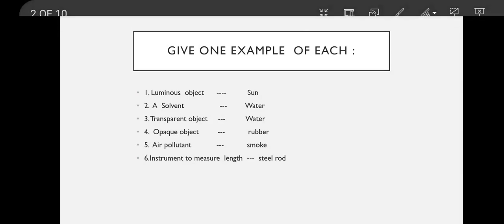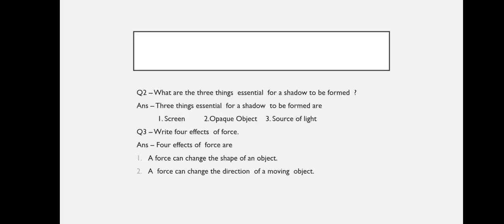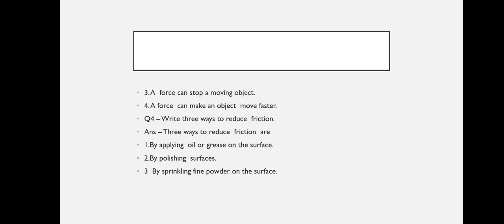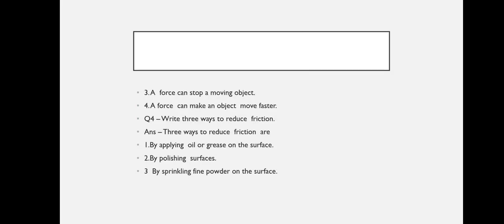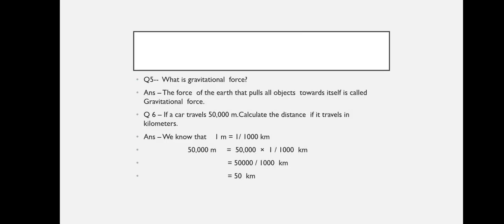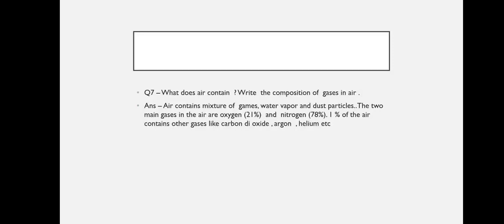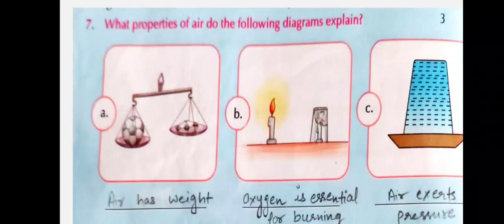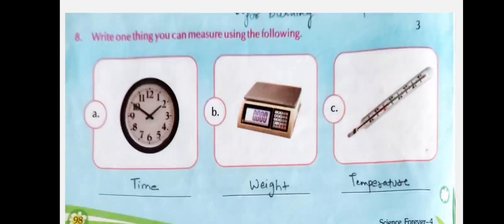Class 4, Science, Model Test Paper, Part 2 by Anubhuti Saxena